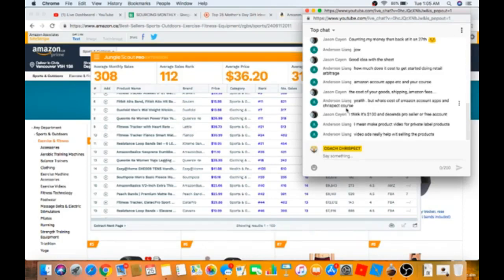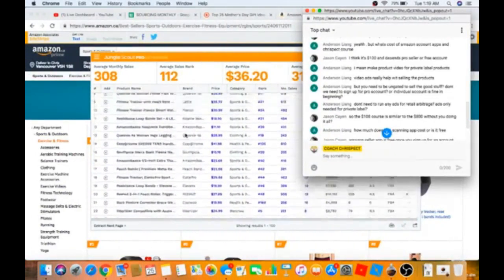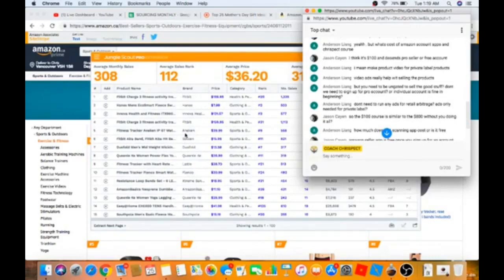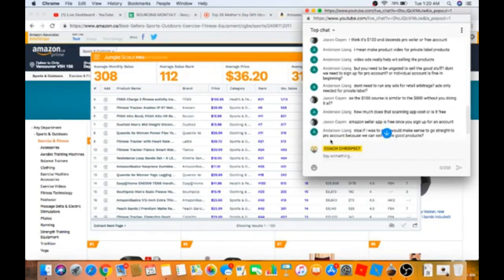How Much Money Do You Need To Start Selling On Amazon?